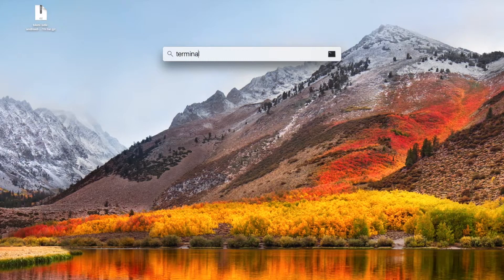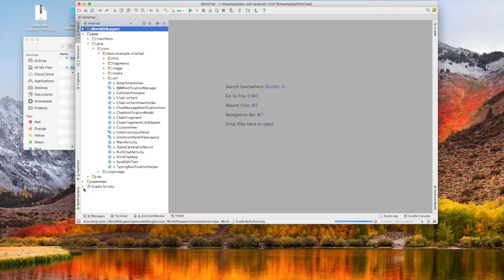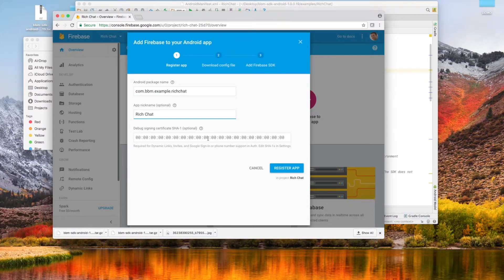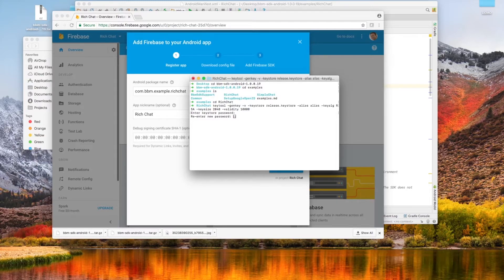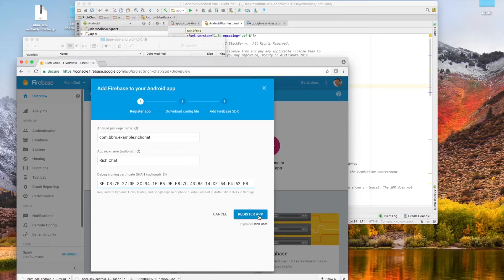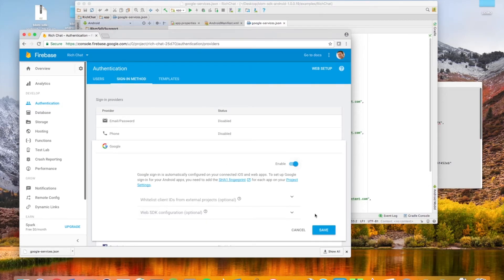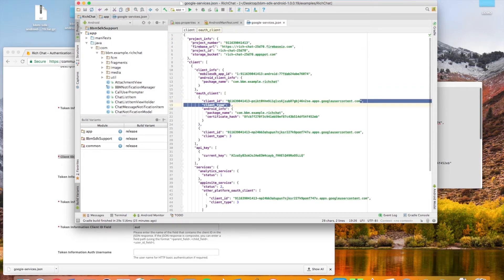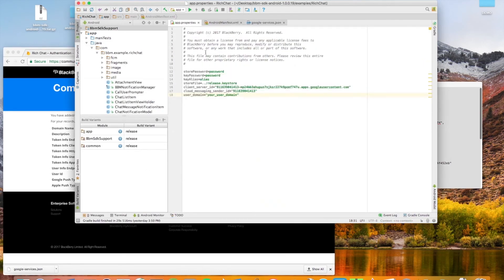Integrating secure communications into Android apps with BBM Enterprise SDK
With the BlackBerry CPaaS solution, BBM Enterprise SDK, you can easily integrate secure messaging, voice, video, and data sharing into your apps and services—without any back-end infrastructure.

This demo will walk you through how you can quickly embed communications and register a domain for your Android app.